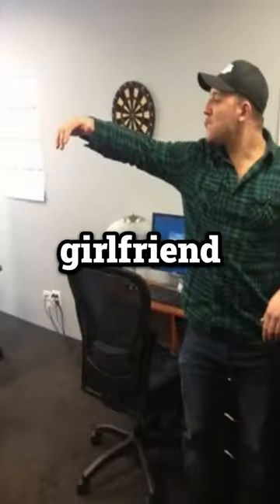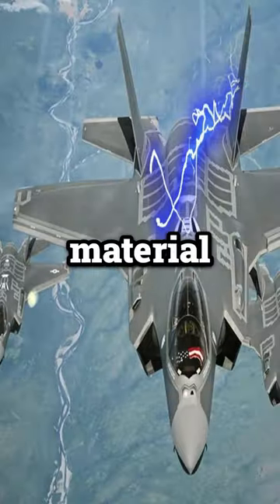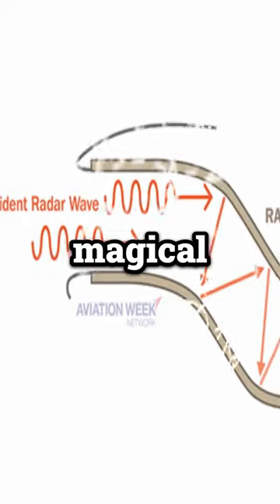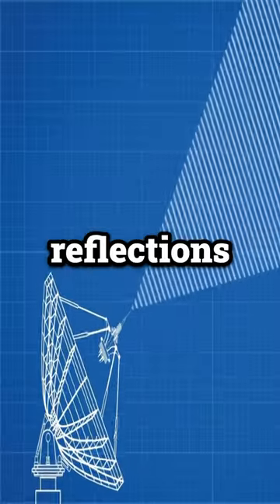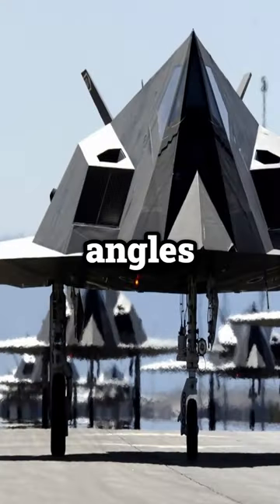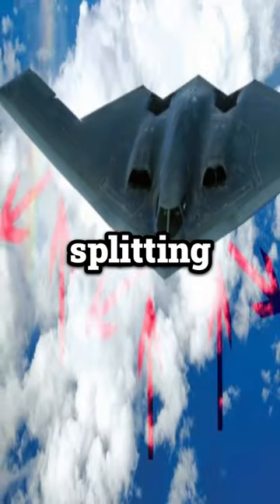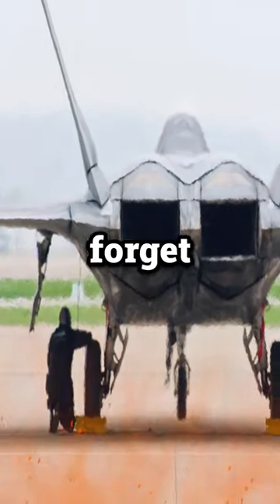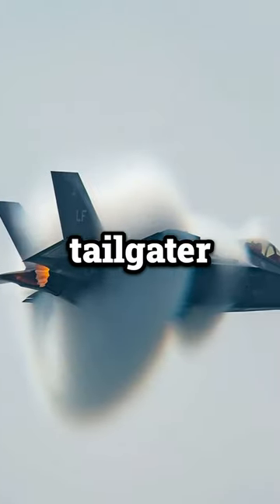How Stealth Aircrafts Work??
Fasten your seatbelts as we embark on a high-flying journey into the world of stealth aircraft, exploring the science and secrets behind these modern marvels. From radar-absorbing materials to intricate design and heat suppression systems, this video unravels the mystique of these nearly invisible aircraft. Get ready to explore why these magnificent machines are akin to 'teenage vampires' of the skies: elusive, potent, and masters of the dark. The answer to 'how does stealth technology work?' is no longer stealthy. We'll reveal it with a dash of humor and a good measure of scientific insight. Remember, the sky is never just the limit, it's the playground of the stealth aircraft.